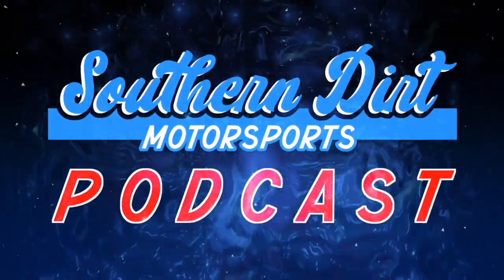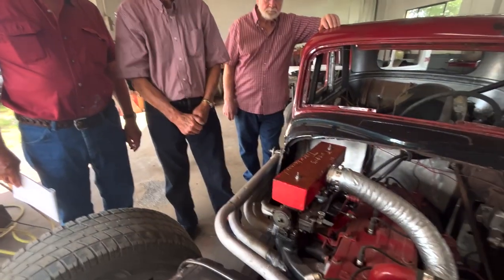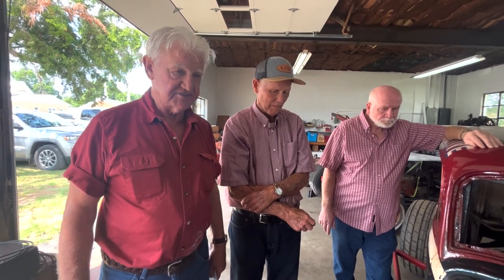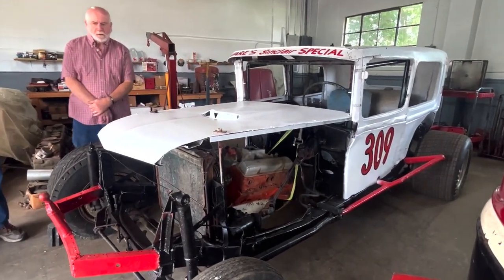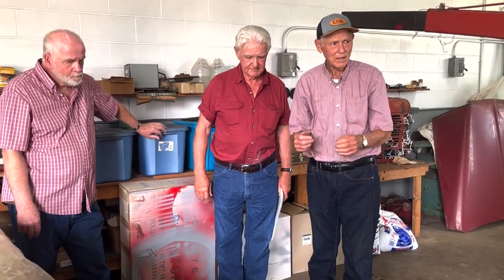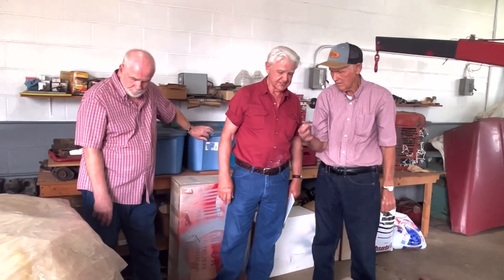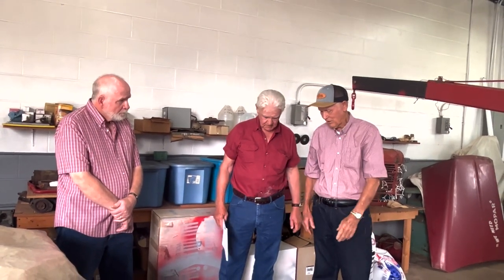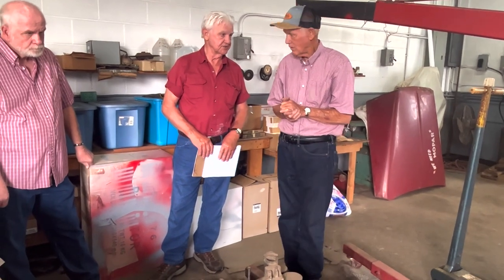Ike Tuner's Track Burner - Hudson Power & Ingenuity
Hosts Randall Davis & Roy Freeze interview Mr. Ike Turner. He talks about the modifications needed to make Hudson engines competitive against the flat head Fords.